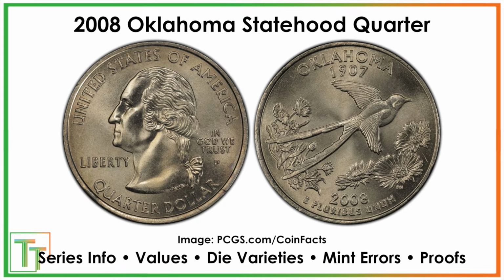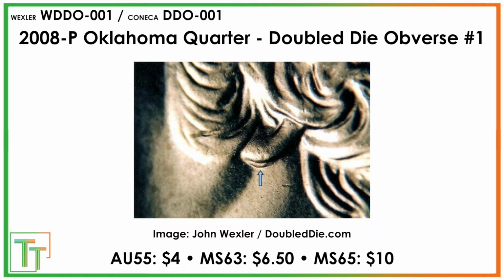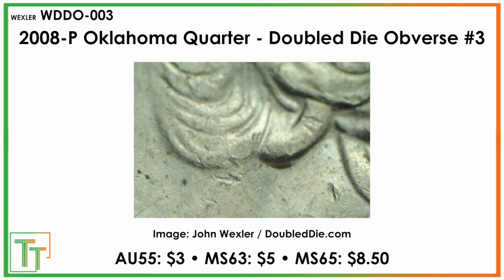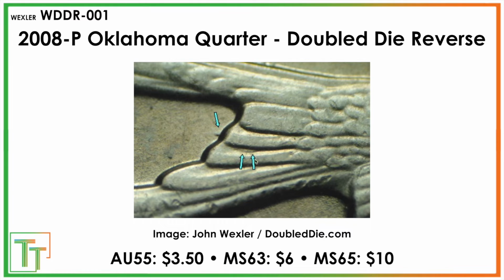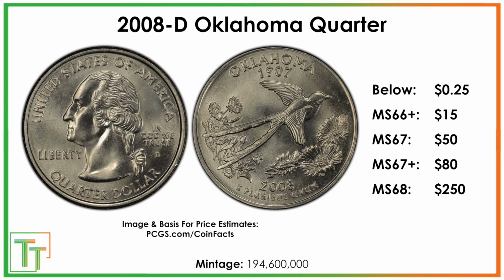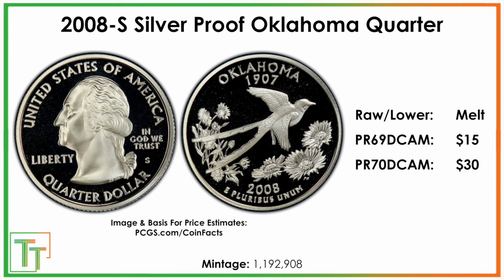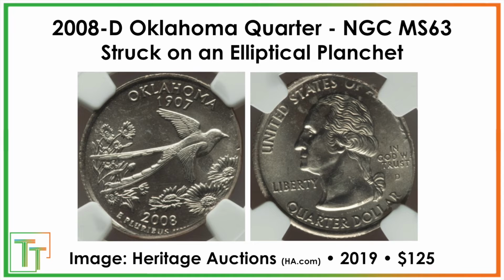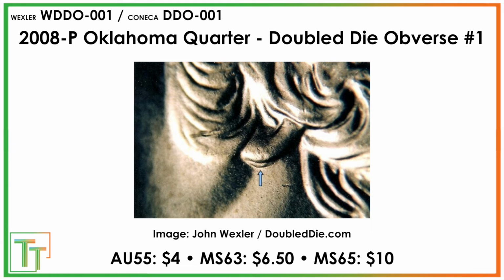2008 Oklahoma Quarters Worth Money - How Much Is It Worth and Why, Errors, Varieties, and History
This video is all about the 2008 Oklahoma Quarters. Today we are going to be learning the ins and outs of this coin, including its history and the context in which the coin was minted in, its appeal to collectors, and the various values it may have depending on its condition. We are also going to be covering the 2008 Oklahoma Quarters mint errors and varieties - if there is not a section for one of them, that means that there are none known. Hopefully this is a good introduction to this awesome coin, and best of luck finding all of the valuable errors, varieties, and highly-graded coins in addition to learning the sweet history behind it. Always keep an eye out for good coins, whether they are worth tons of money and rare, or just have great eye appeal and a story to them! This video is made as part of a greater educational series on every date, denomination, and mint mark in U.S. coinage.